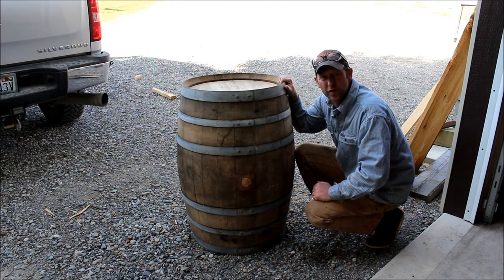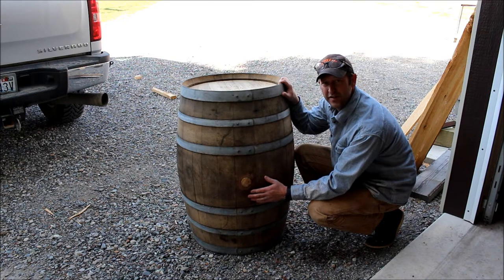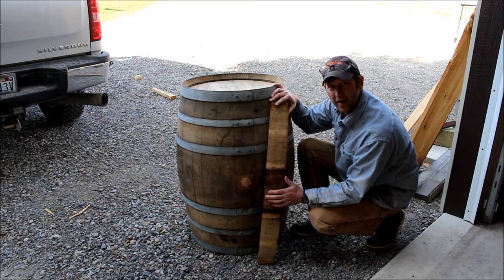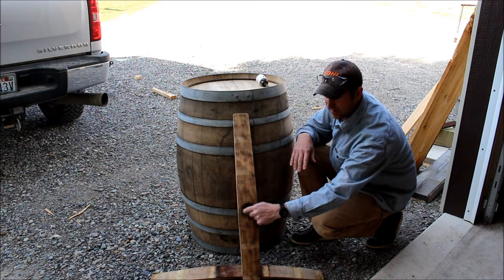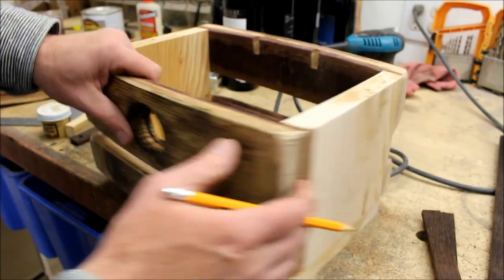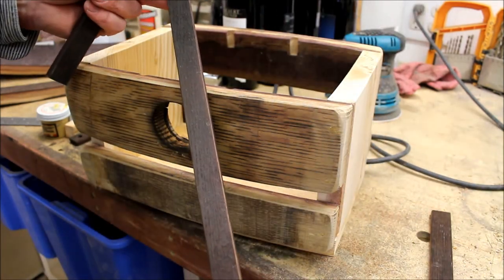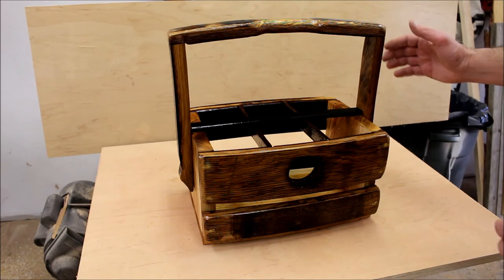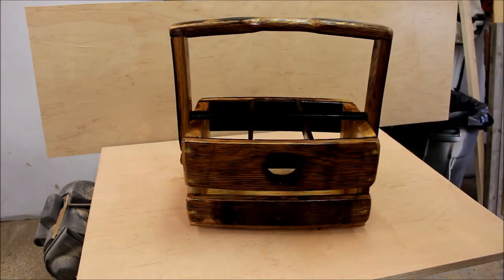Wine Bottle Tote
I built this as a gift for a wine loving friend's 70th birthday.  Easy, quick construction but unique gift.